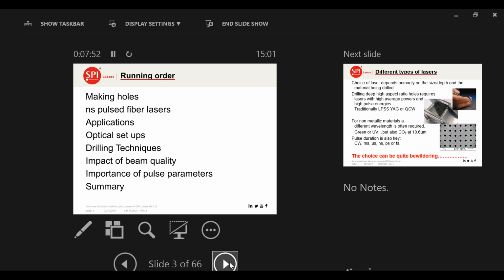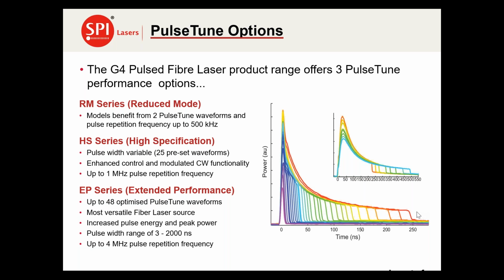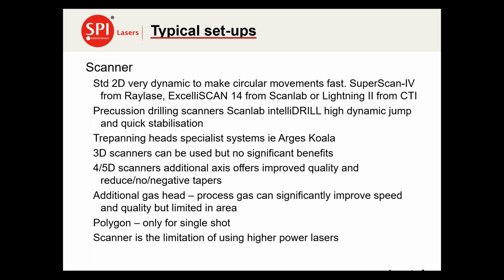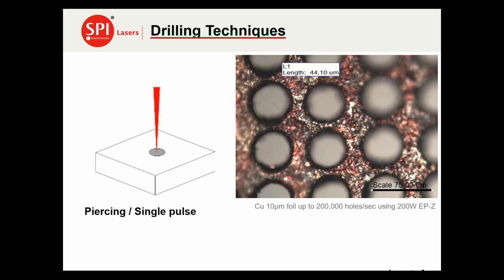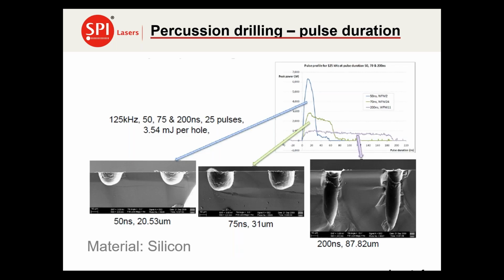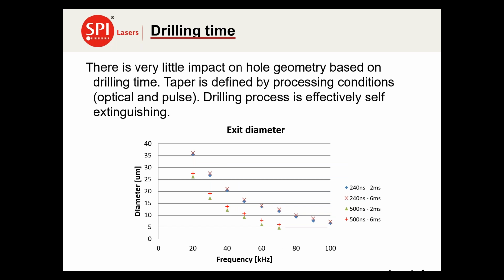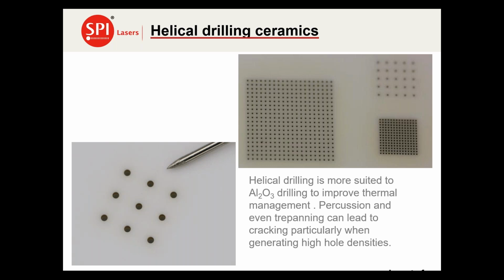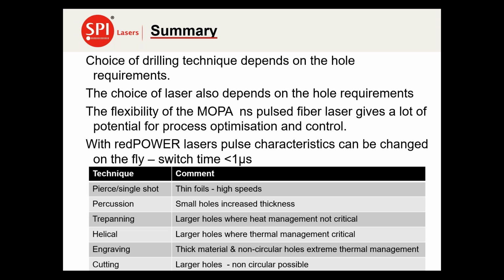Drilling with ns Pulsed Fiber Lasers - Webinar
Laser drilling is a growing application area and fiber lasers are often found to be the laser of choice due to their versatility.

This webinar covers the following areas:
• Why use fiber lasers for drilling
• Review of the various drilling techniques and their pros and cons
• Show the impact of using different fiber lasers
• Assess the impact of processing parameters on quality
• Review the types of materials that can be processed
• Look at some application examples

The webinar gives a basic grounding in the principles of laser drilling and a good overview of the capabilities offered specifically by pulsed ns fiber lasers.